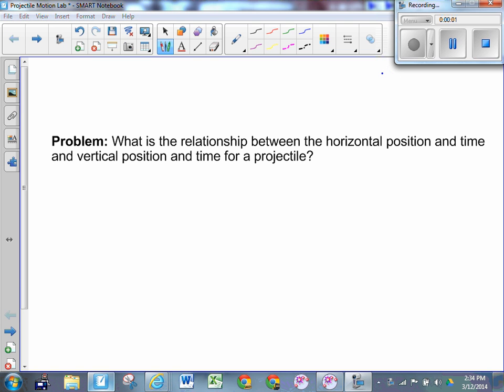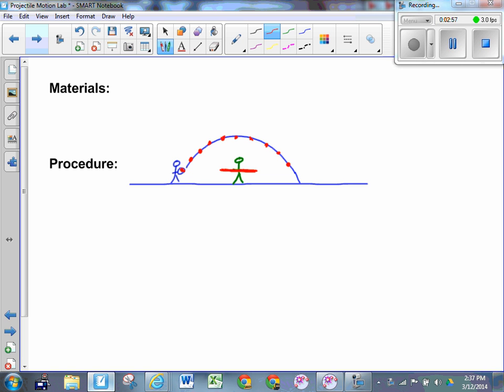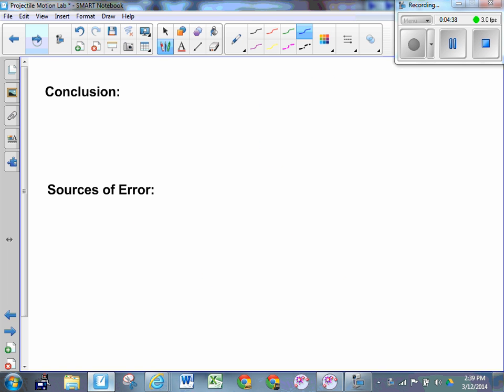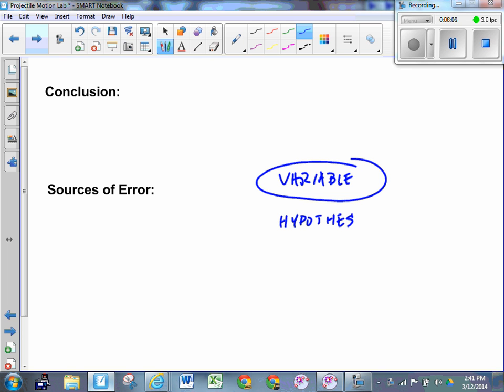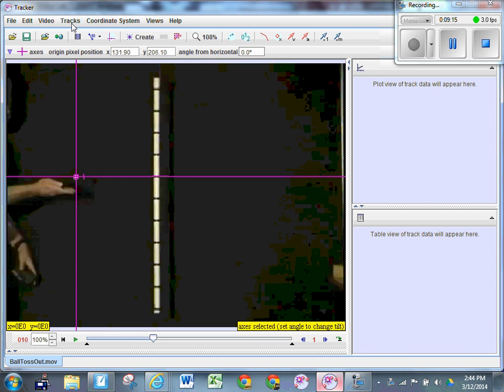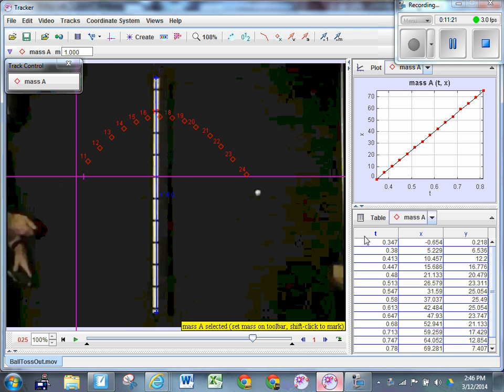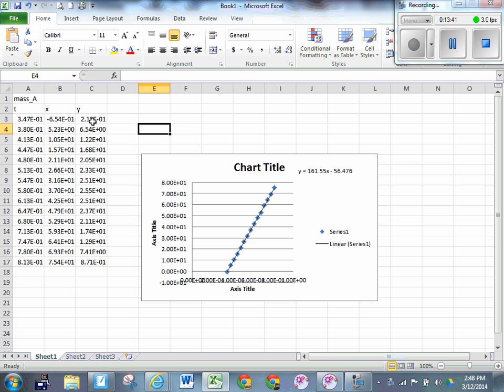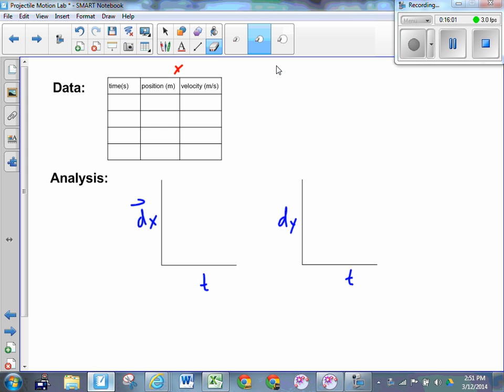(126-14S) Projectile Motion Lab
Description of the projectile motion lab performed in class.